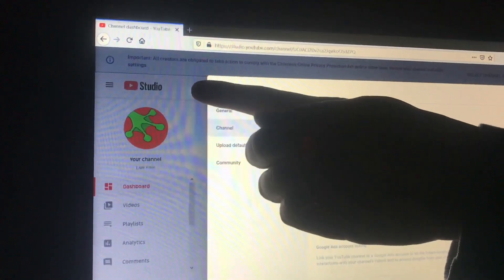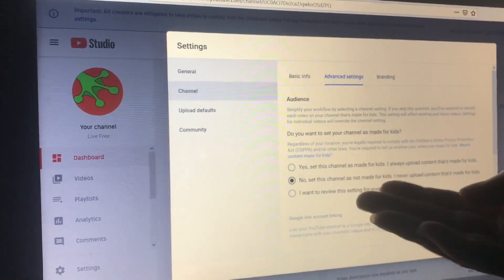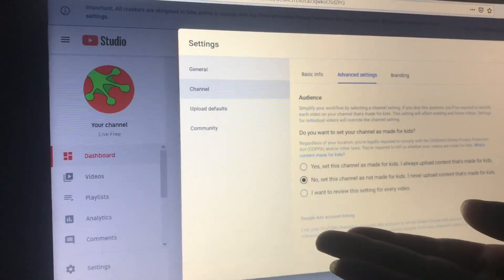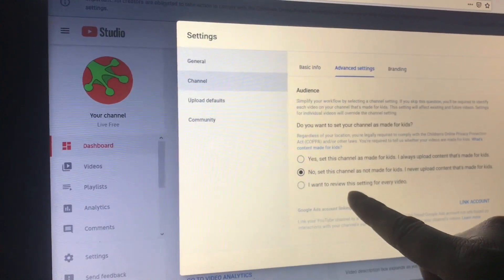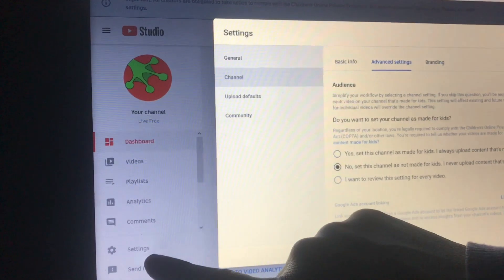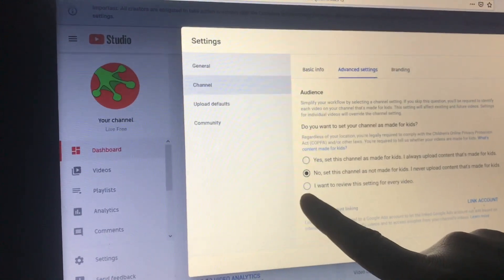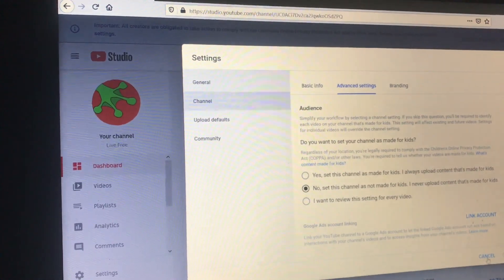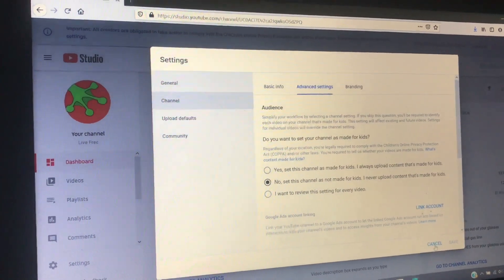how to COMPLY with COPPA Childrens Online Privacy Protection Act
Changing audience settings on your YouTube channel to comply with COPPA? Do it fast...once and done. Here's how.